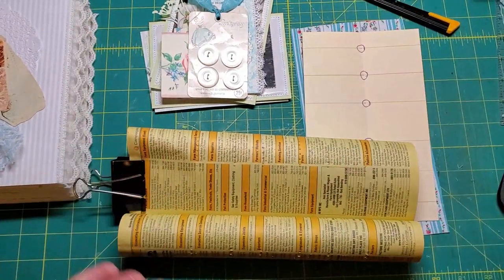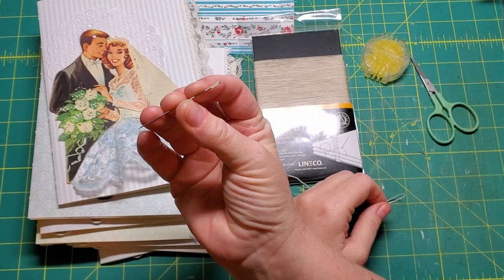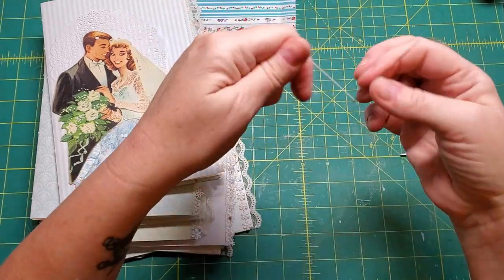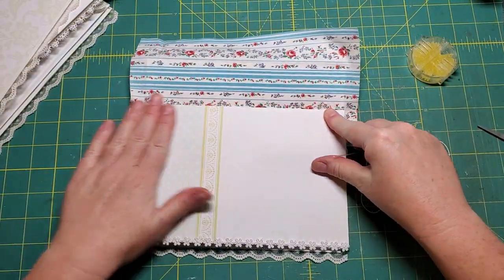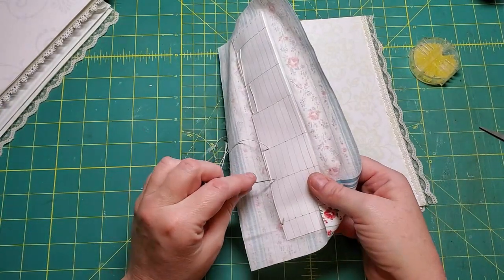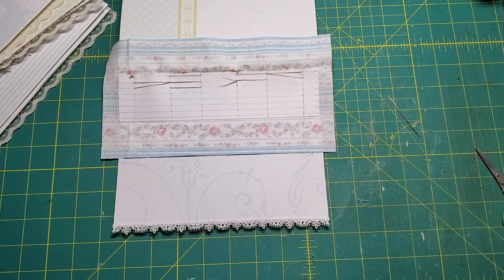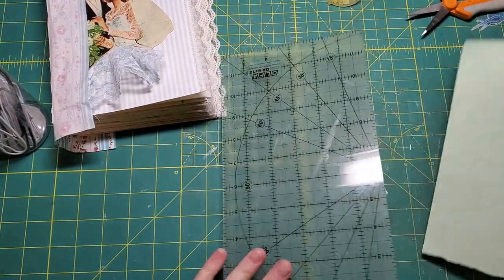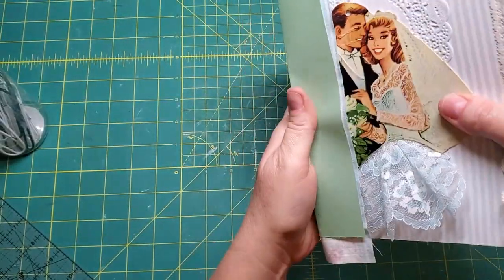Vintage Sewing Pattern Project PART 9 October 13, 2020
I definitely should have had something to steady my nerves for this one - - SEWING IN THE SIGNATURES!